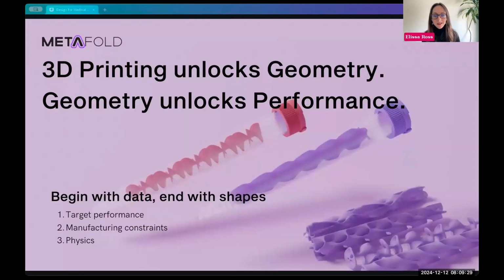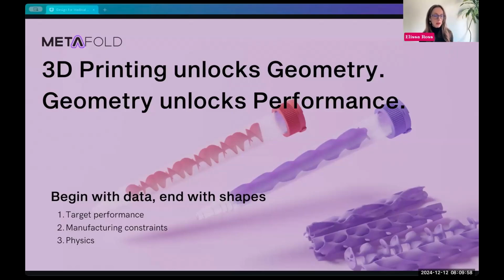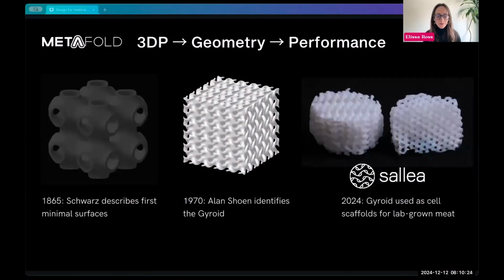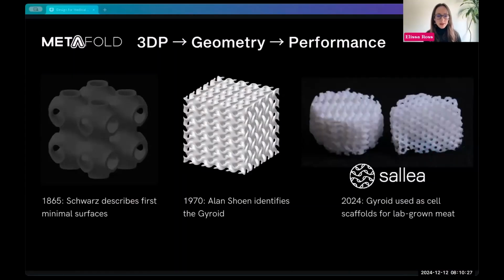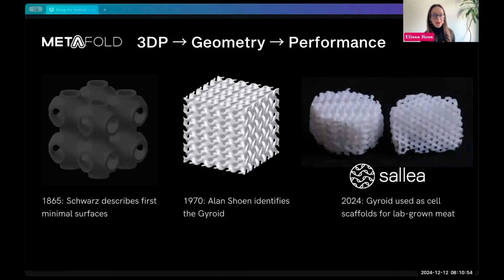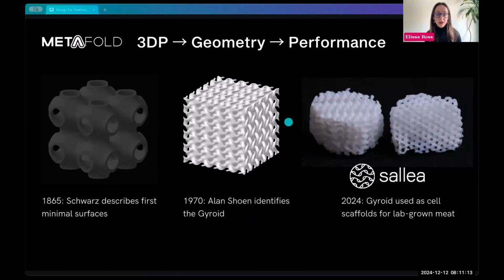Elissa Ross, CEO of Metafold3D on Mathematics and 3DPrinting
Elissa providing an example of using mathematics to optimize design using Metafold3D software to generate a design for a bioreactor
"3dprinting unlocks geometry, geometry unlocks performance"